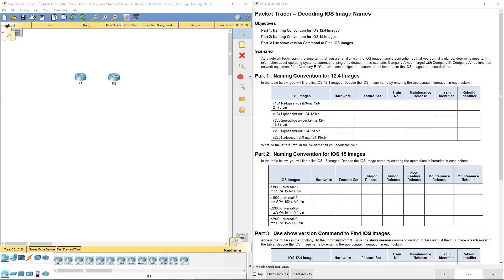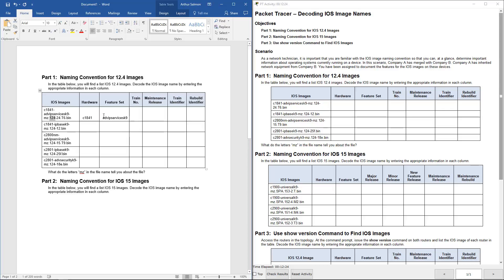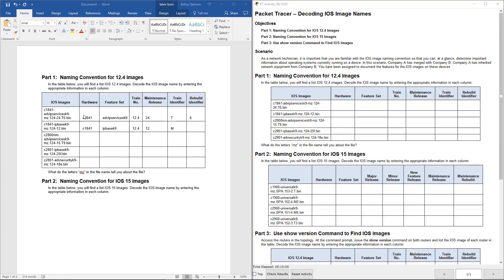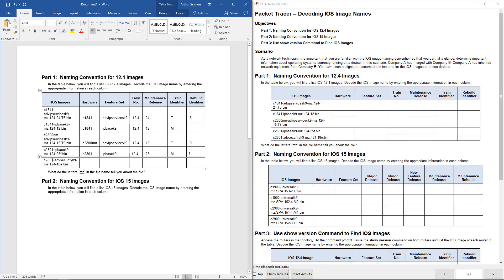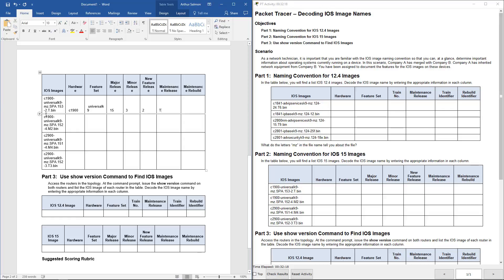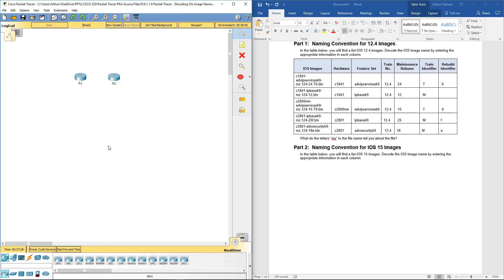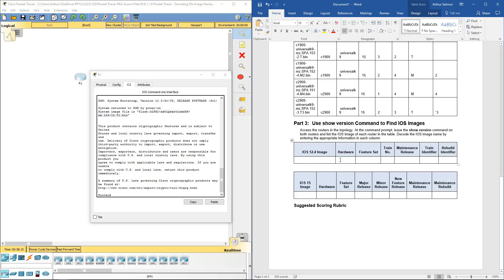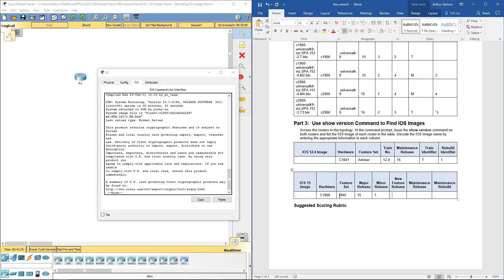Lab 9.1.1.9 Packet Tracer - Decoding IOs Image Names